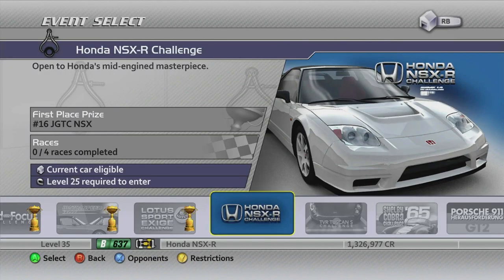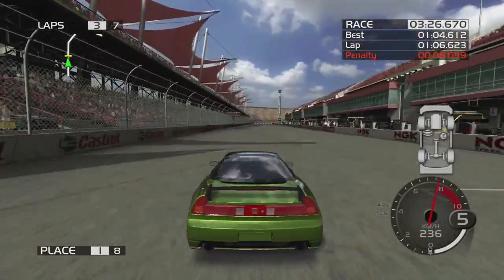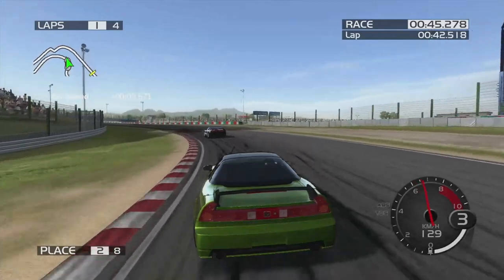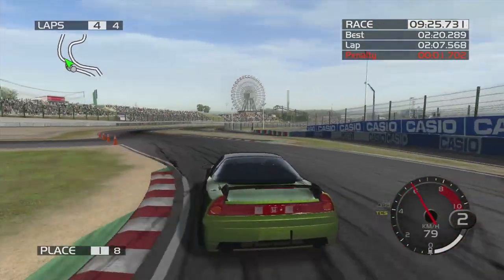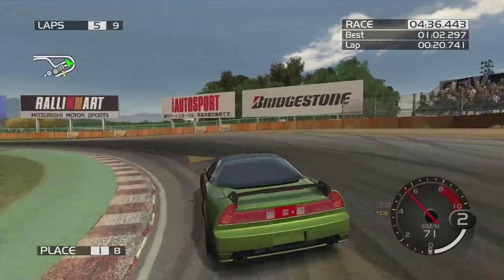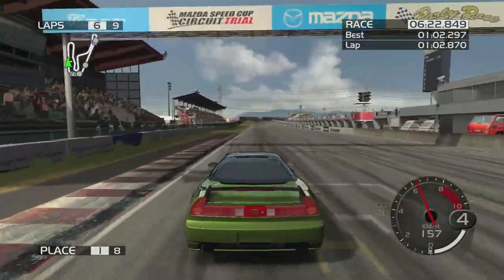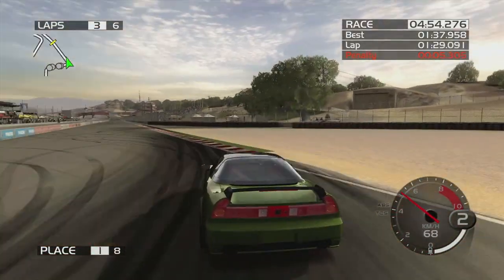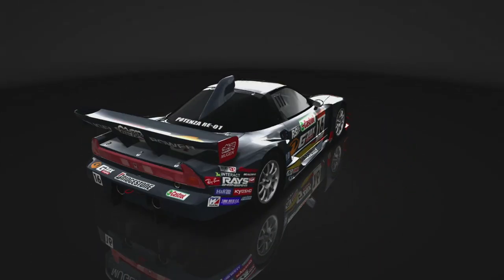Forza Motorsport 2 Playthrough - Honda NSX-R Challenge - Episode 37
Chapters:
00:00 - Intro
00:49 - Honda NSX-R Challenge - Sunset Peninsula Infield
09:11 - Honda NSX-R Challenge - Suzuka Circuit
19:13 - Honda NSX-R Challenge - Tsukuba Circuit
29:15 - Honda NSX-R Challenge - Laguna Seca